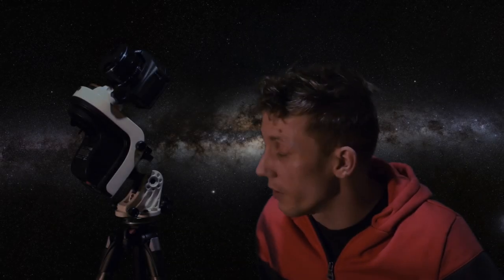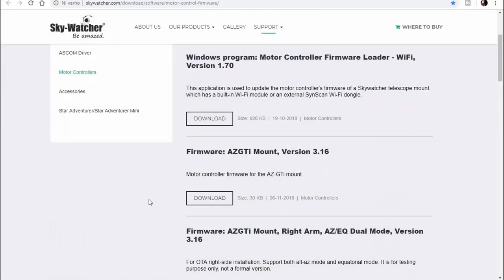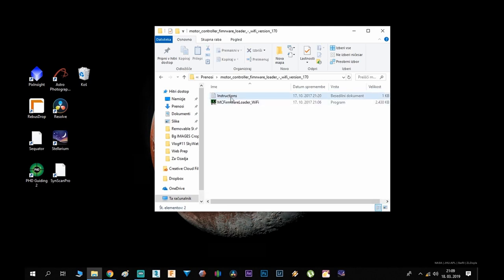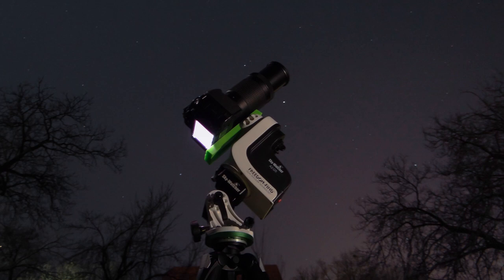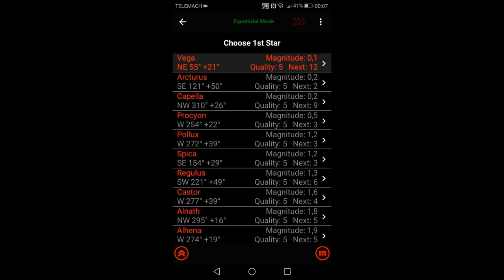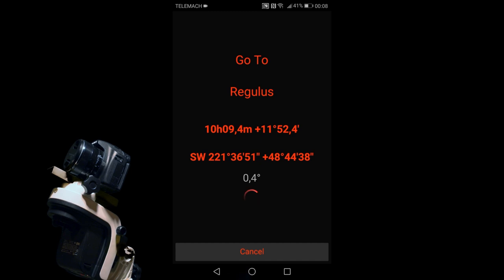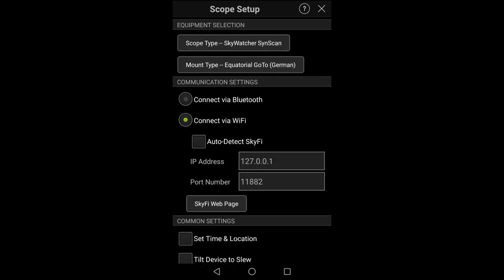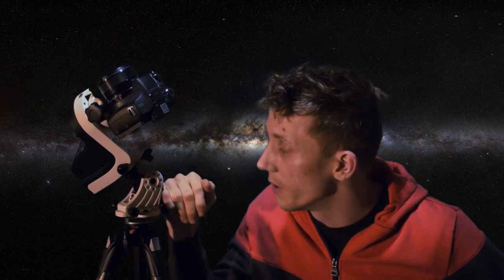SkyWatcher Az/Eq GTi (Basic) Guide + SkySafari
In this video i want to share my experience with the SkyWatcher Az/Eq GTi mount, after using it for a short while.
I've seen that some people are struggling with connecting the SkySafari app so i wanted to cover that as well.
I have a telescope and autoguiding system ordered so as soon as i'll have a few nights of astrophotography behind me with the new equipment, i'll upload a new video and i'll talk about the cost and performence, since i'm on a very limited budget.

Update- 0:50
Alignment- 3:08
SkySafari- 6:20

SkyWatcher update:
Windows program: Motor Controller Firmware Loader - WiFi, Version 1.70
and
Firmware: AZGTi Mount, Right Arm, AZ/EQ Dual Mode, Version 3.16

My gear:
Camera- Nikon D3300 (stock)
Tripod- Manfrotto 290xtra carbon
Mount- SkyWatcher Az/Eq GTi